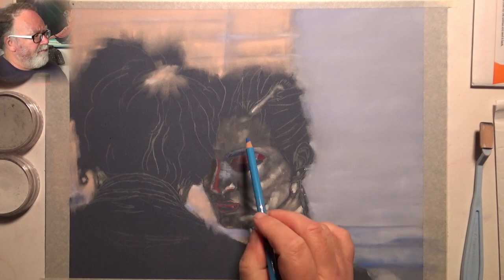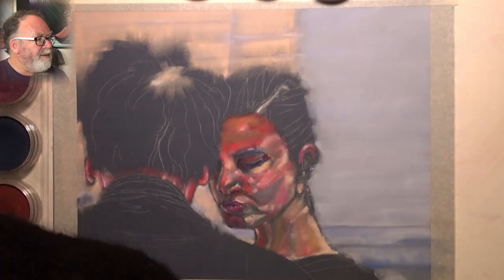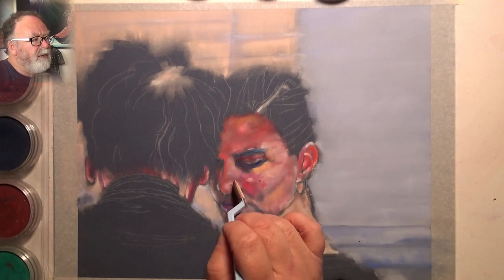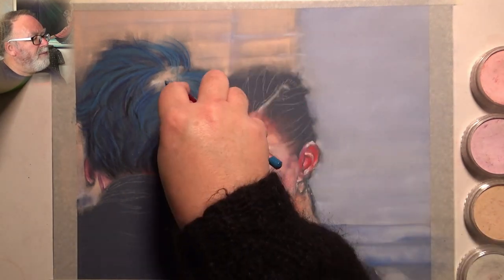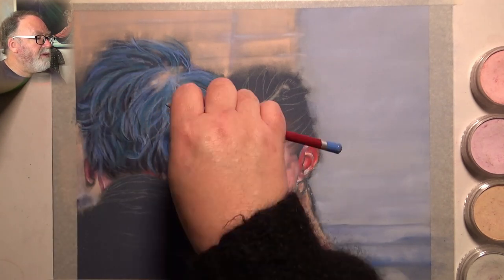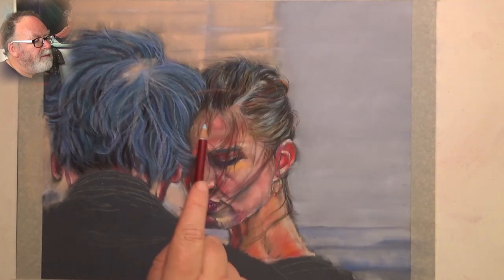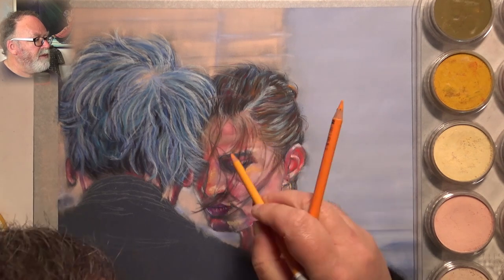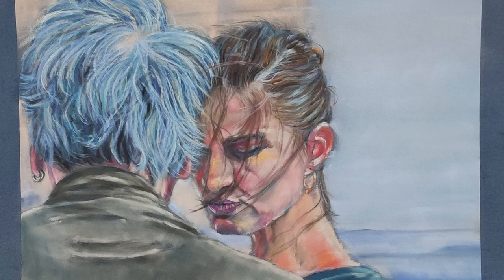Pan Pastel Demo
Demo of how easy pan pastels are to use for beginners like myself, for far more than backgrounds.
That said, the painting took me about 8 hours to do so this is sped up considerably 😊
We start by looking at the palette chosen...

Painting reference photo by Franz P. Sauerteig

Like the video? Why not buy me a ☕ so I can do another one?  🤗